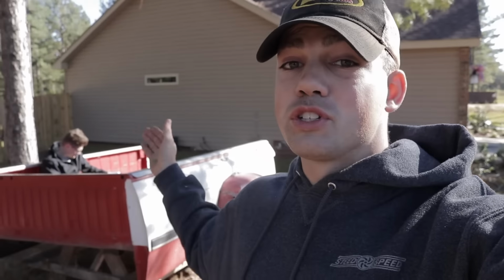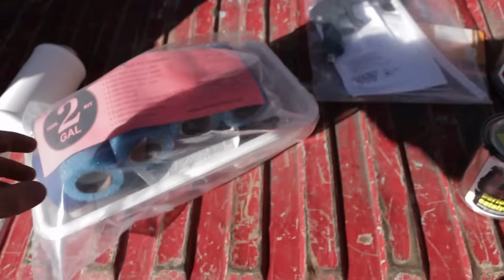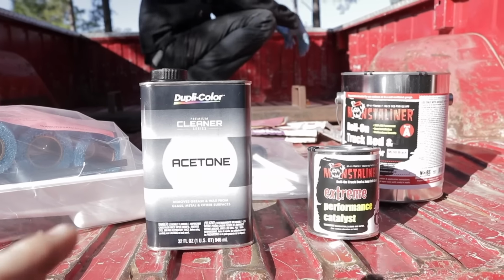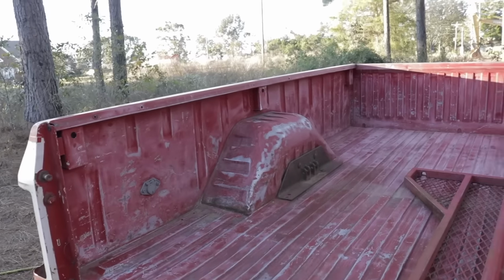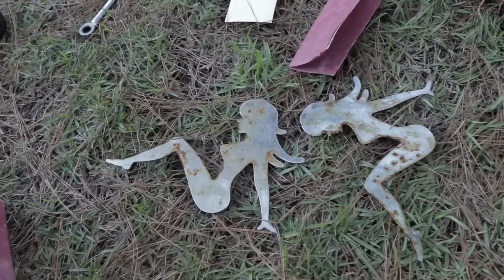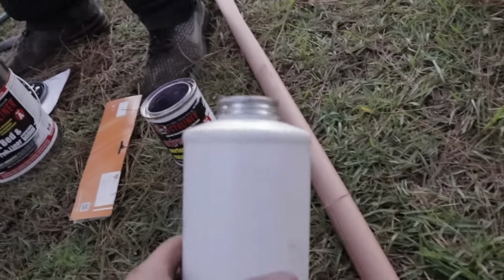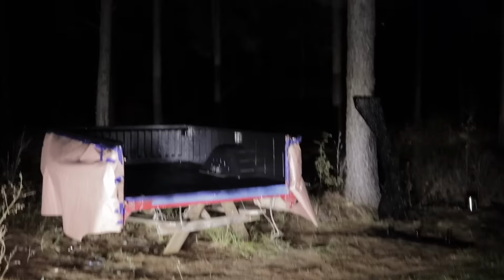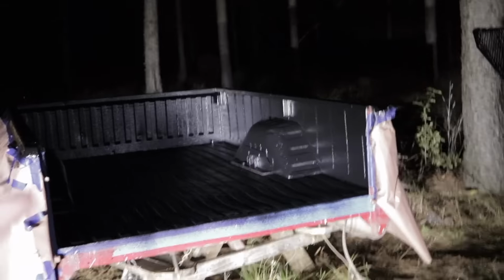How To Make Your Old Truck Bed New Again (Bedliner How To Guide)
On Any order $40 or more

Time For an oil change? Hit my guy up for dealer prices on Amsoil products!

2017 CANAM OUTLANDER 1000 XMR GETS STUCK IN SOME DEEP

Personal Instagram - @Chuck24v

Song - "Maverick" by Gianni & Kyle